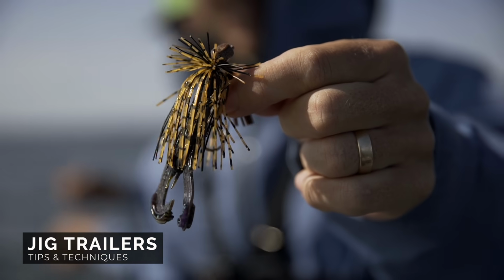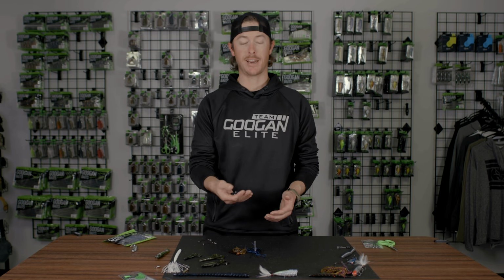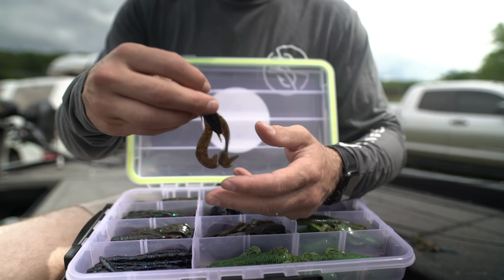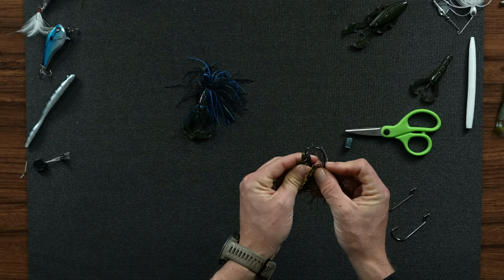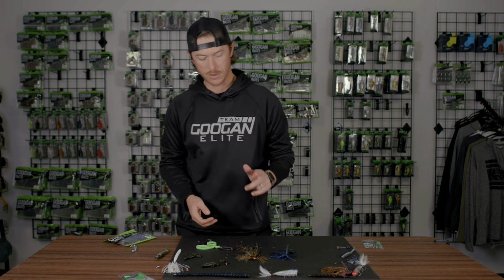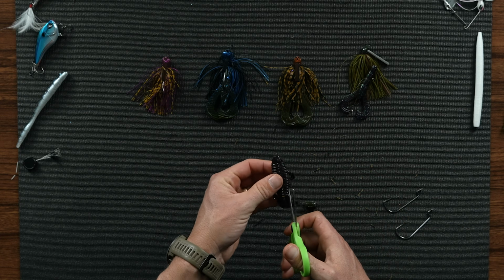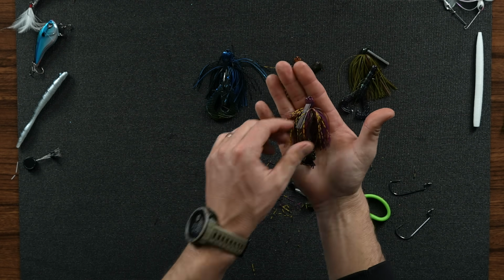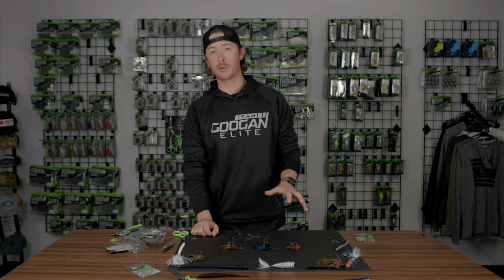HOW TO CHOOSE a JIG TRAILER! ( BASS FISHING TIPS )